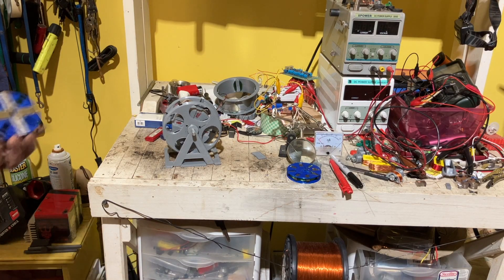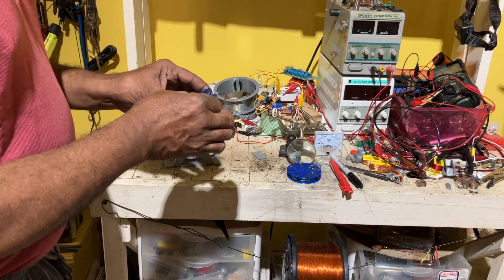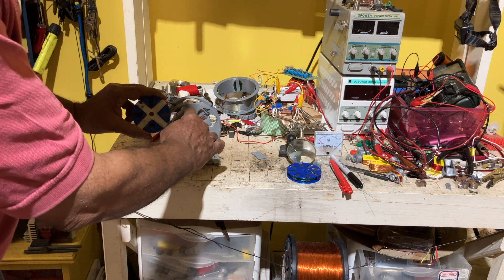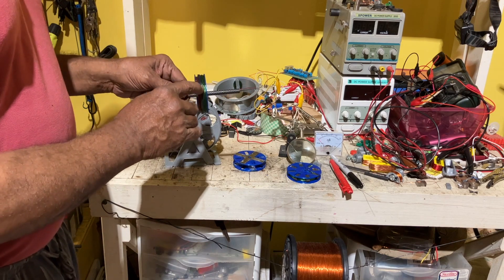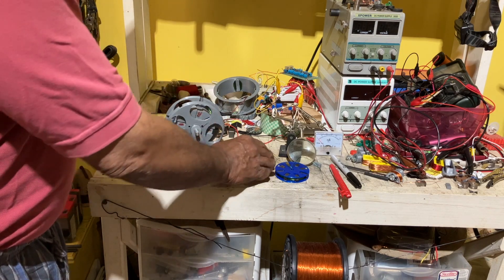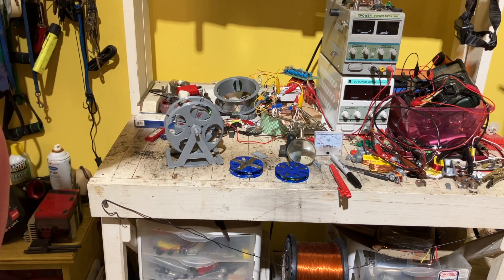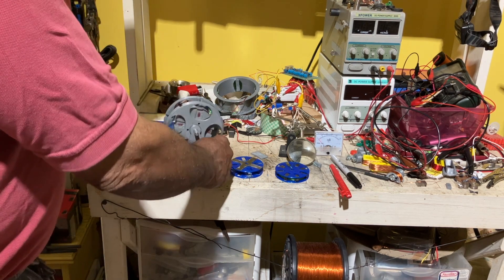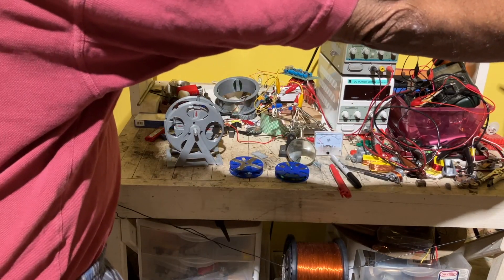Clogging in mechanical generation is a direct link to voltage and amperage. This is not magnetic --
Advantage. Nature use vertical pumping. This provide mechanical force and Electrical force. Again more out than in. These video just show known principle. So yes it's a starting point for many. Nature shows vertical advantage in magnetic advantage. I hope to show better examples . Soon Any questions.